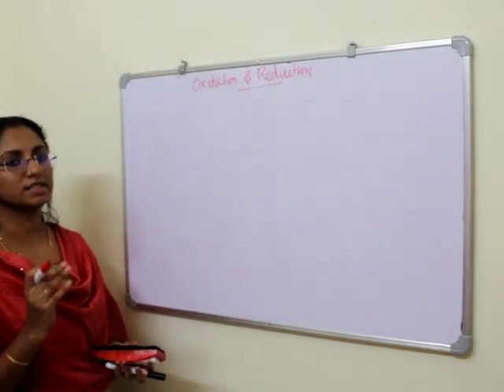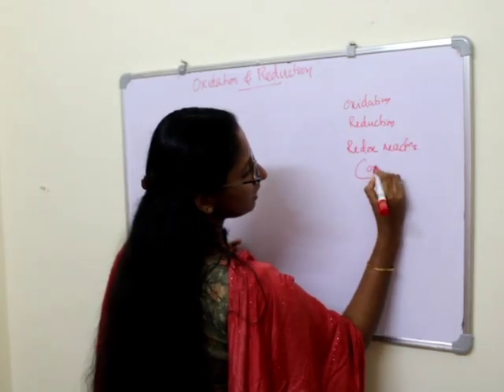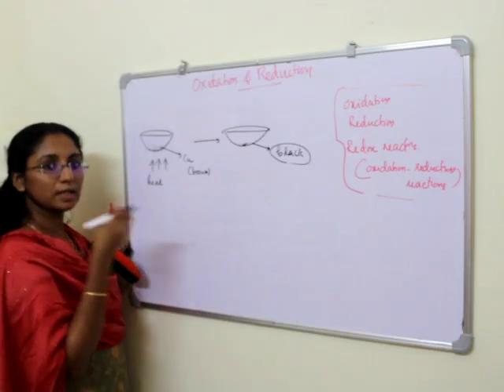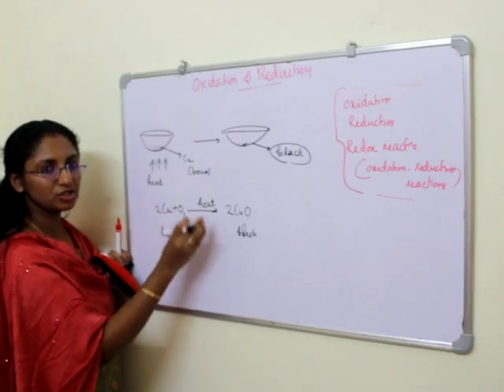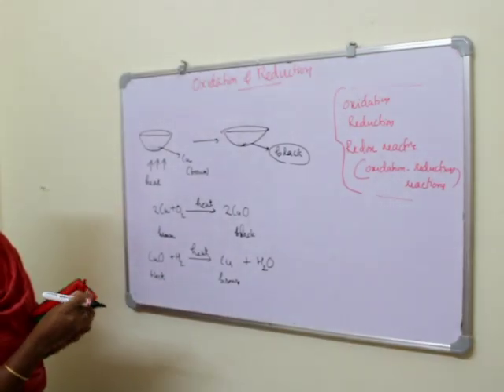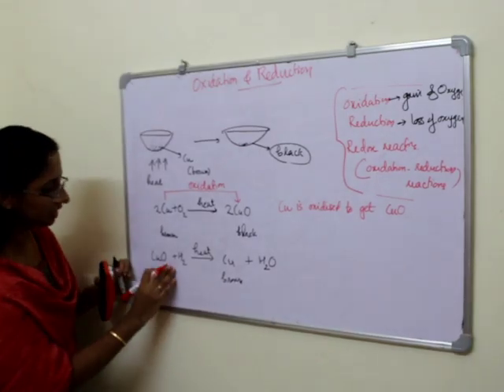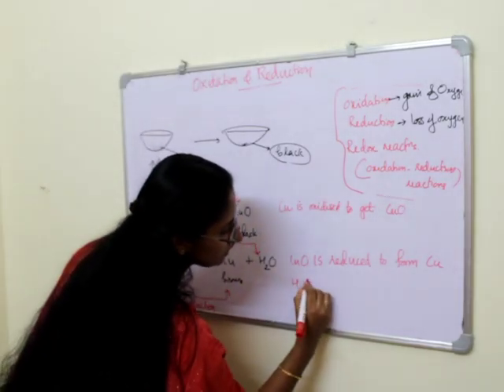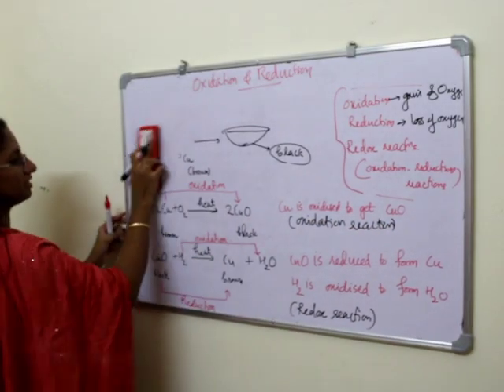Class 10 chemistry (Chapter: chemical reactions and equations)Part 11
oxidation reaction, reduction and redox reactions

CBSE and Karnataka state syllabus (NCERT)